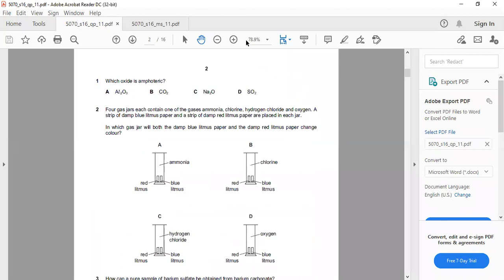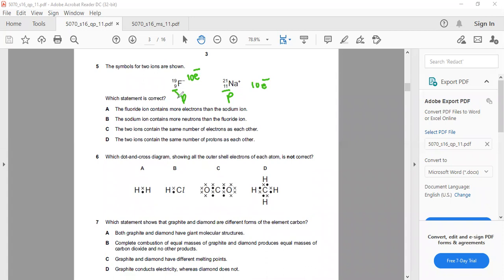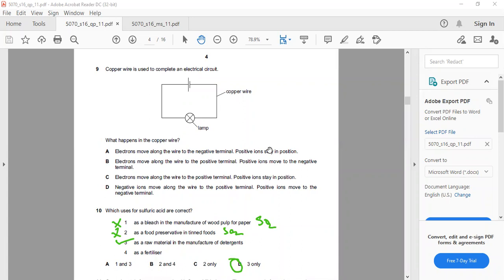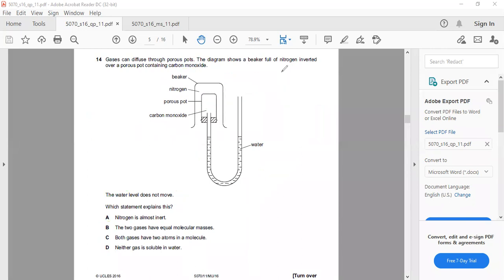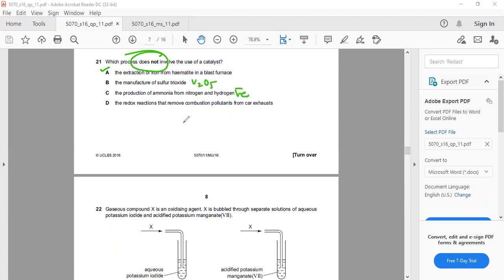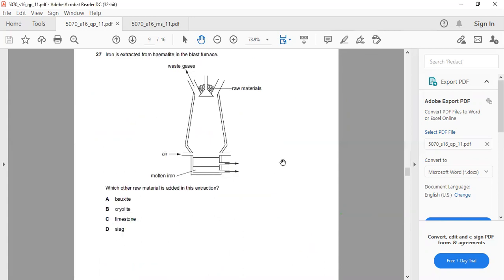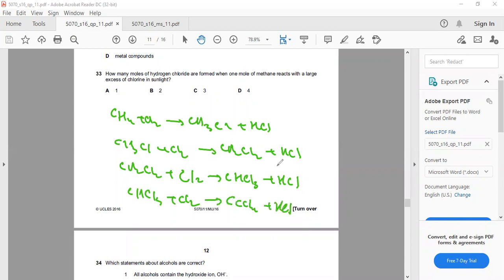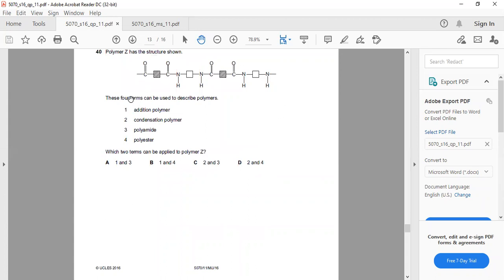5070 JUNE 2016 VARIANT 11 EXPLAINED.|O LEVEL CHEMISTRY (CAIE)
CAIE PAPER 1 CHEMISTRY .